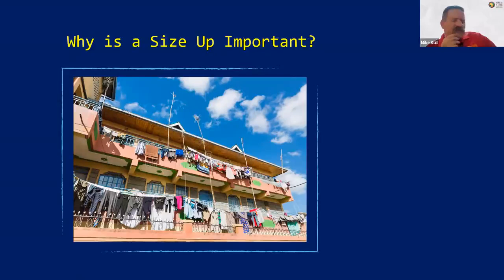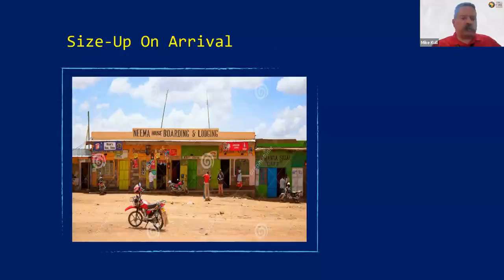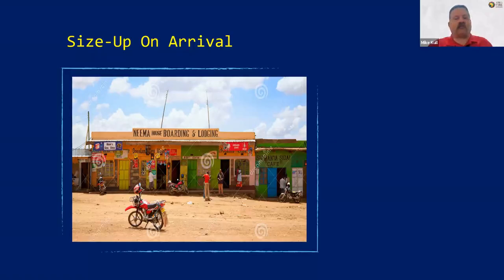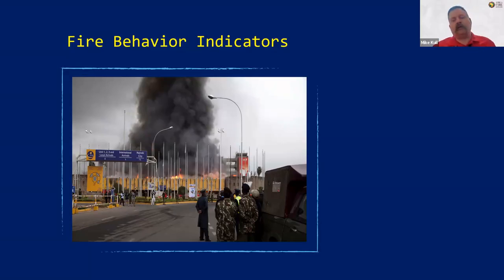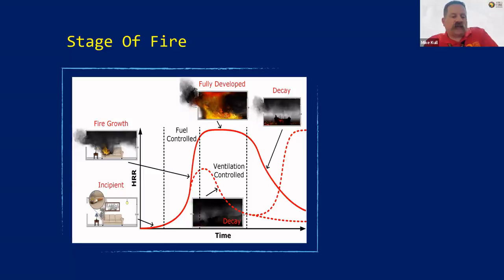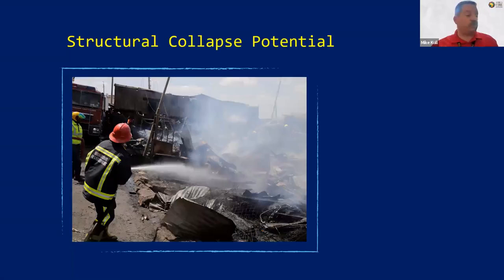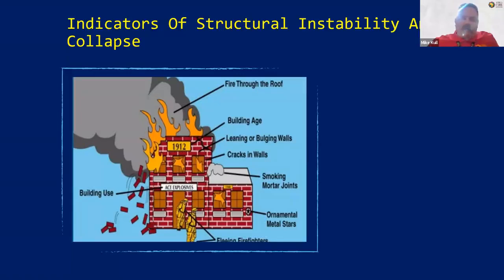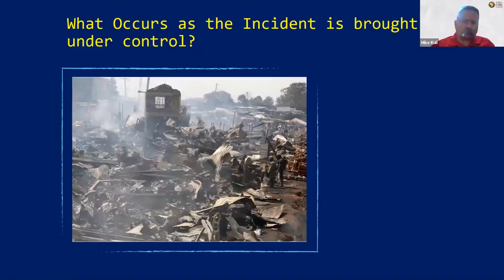Scene Size Up - Virtual Training Session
Chief Mike Kull teaches about Scene Size Up in this weekly virtual training for African firefighters.

Africa Fire Mission instructors teach about different firefighting topics each week with our weekly virtual firefighter training! Topics include tactical firefighting skills, fire prevention, fire safety, and other topics related to firefighting and leadership in the fire service. You can learn more and register to join the live session

We appreciate your feedback about the trainings and welcome ideas for training topics.: Please complete this evaluation after completing the training

Participants who complete the online training may complete an online assignment to receive a certificate of completion.

For additional information about Africa Fire Mission, visit our